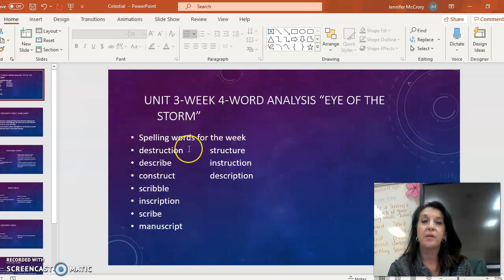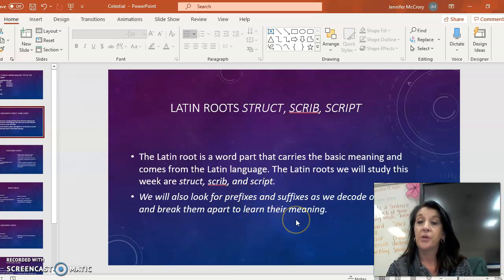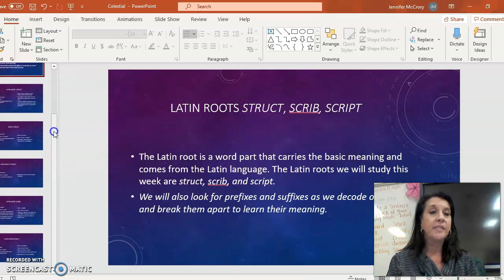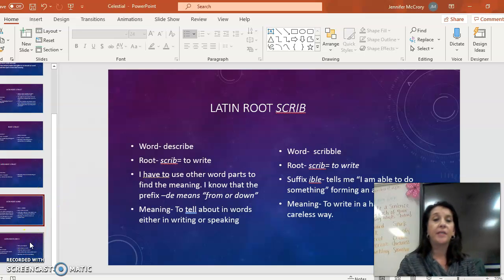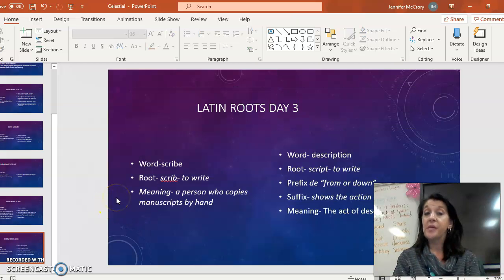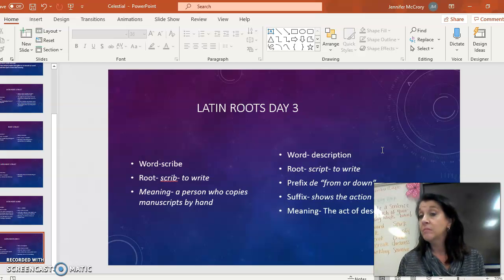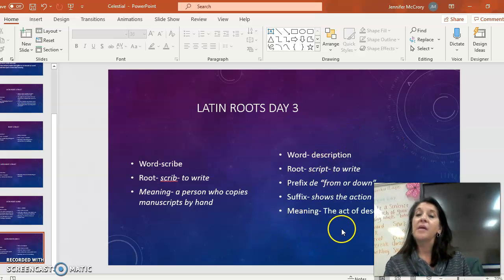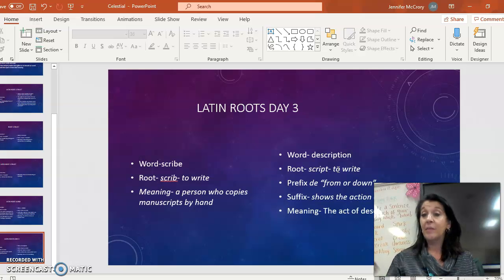Word Analysis Day 3 "Eye of the Storm"